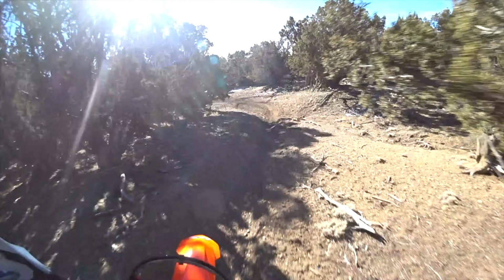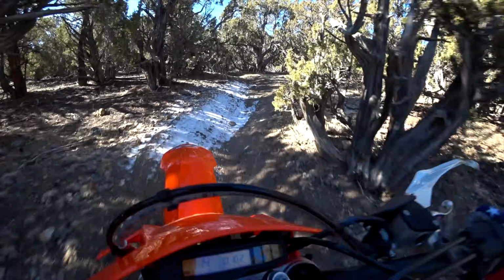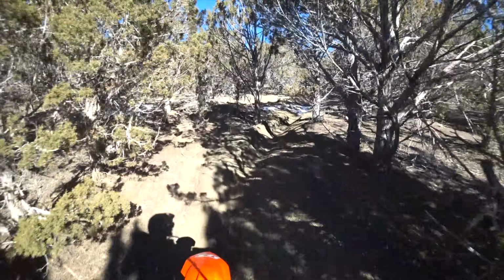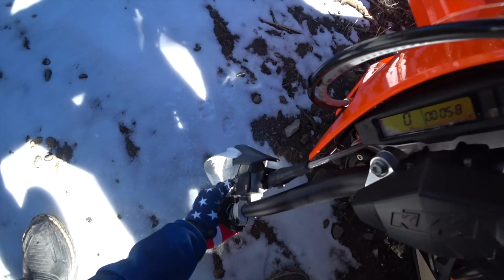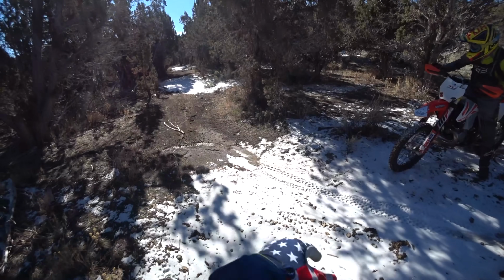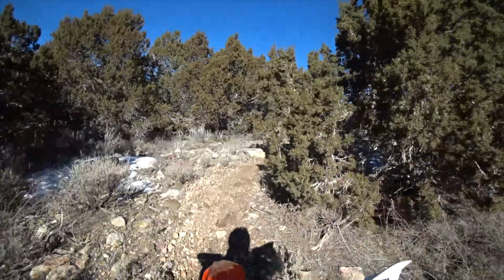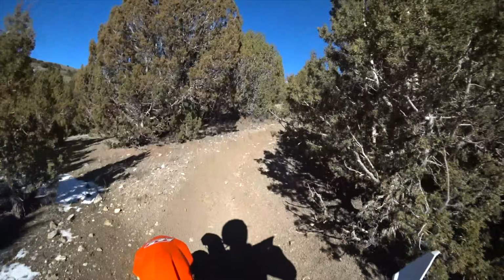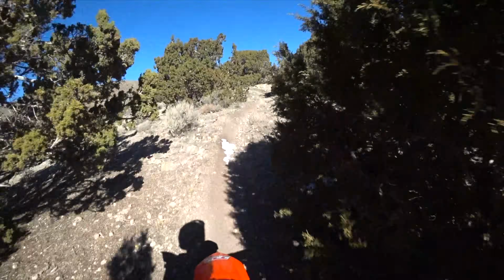KTM 250 TPI and Sony Action Cam For POV Footage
I’m trying out a new camera for my POV shots on the dirt bike since my GoPro Hero4 is getting a bit long in the tooth.  In this video, I talk about why I’m not using the Hero5 and the Hero6 from GoPro.  The decision to switch the the Sony FDR-X3000 is in part because I’m using 2 of their other cameras and decided to give this a try.  It’s not going to work without an external mic which future videos will feature.